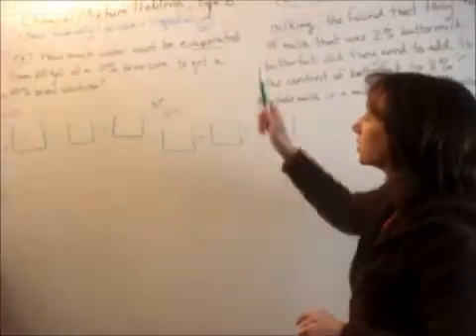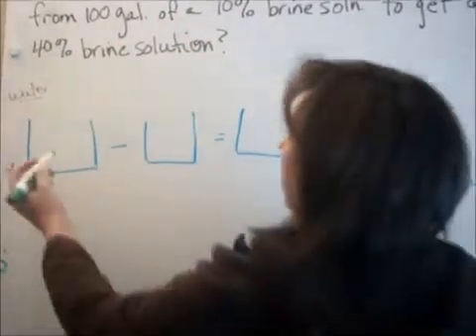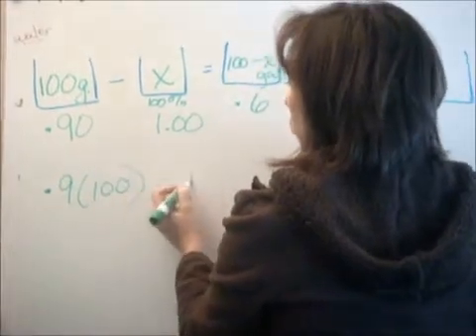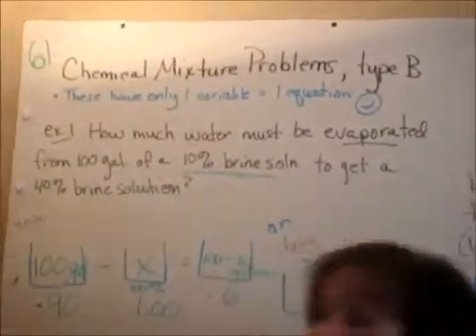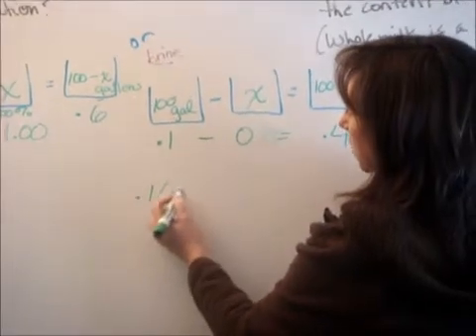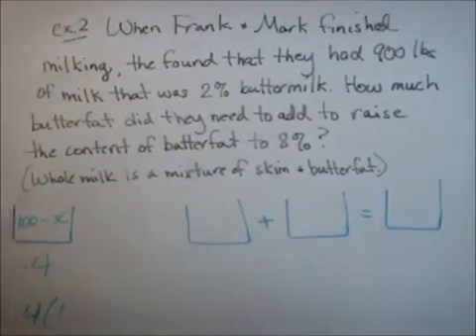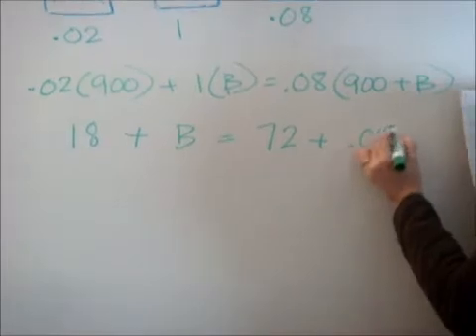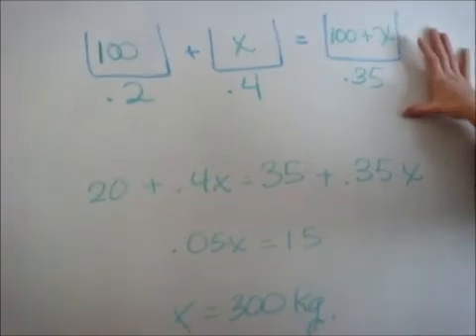Lesson 61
Chemical Mixture problems- part B